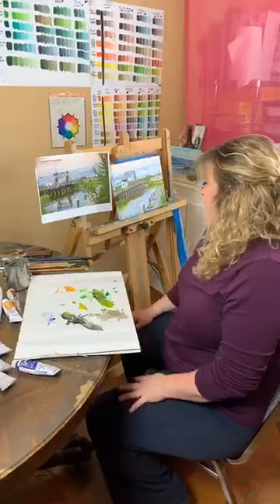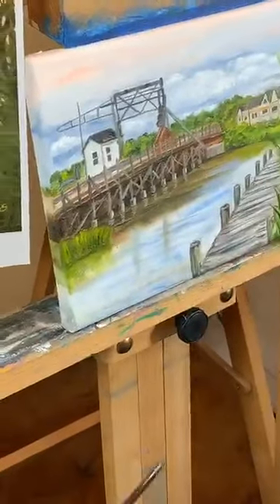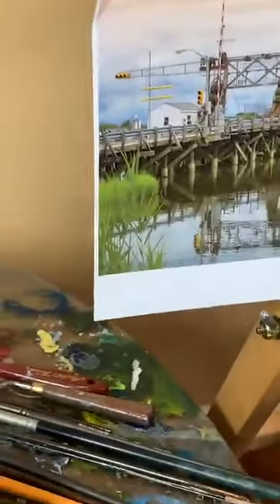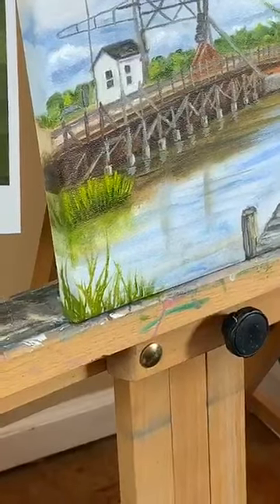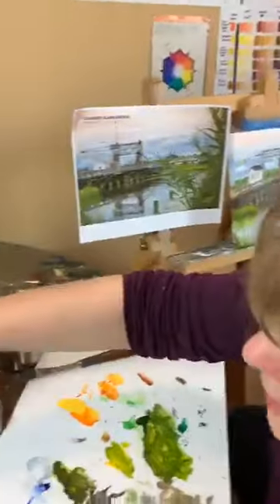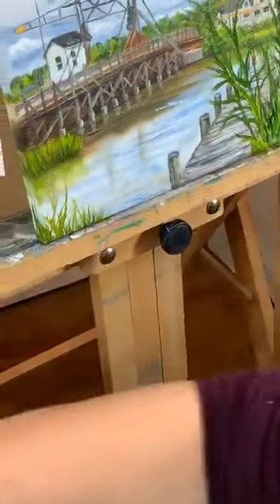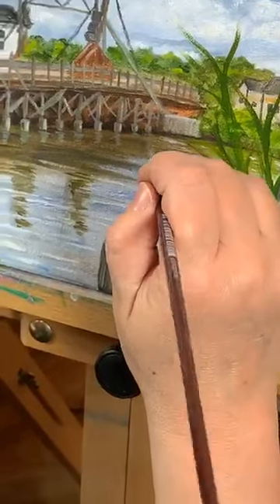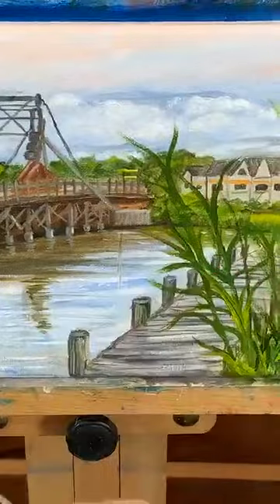Glimmer Glass Bridge Series Part 5